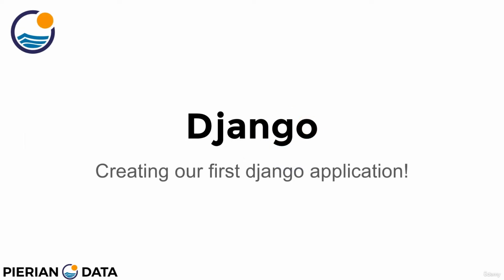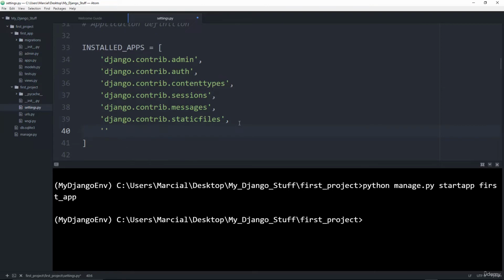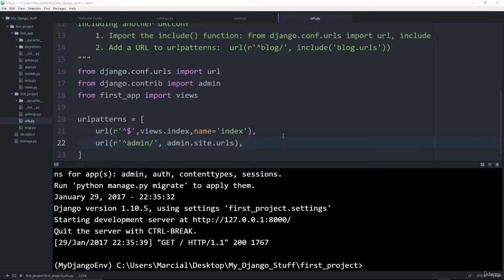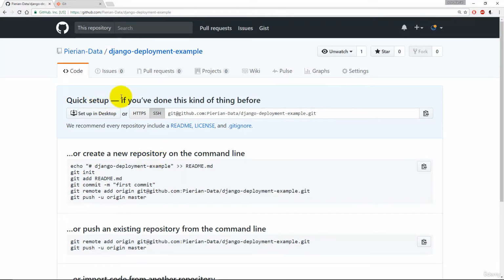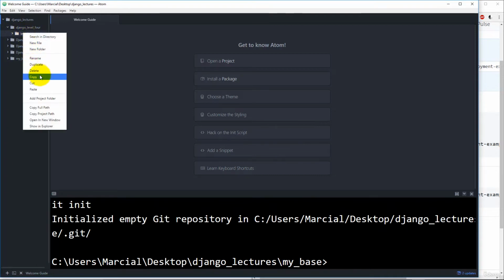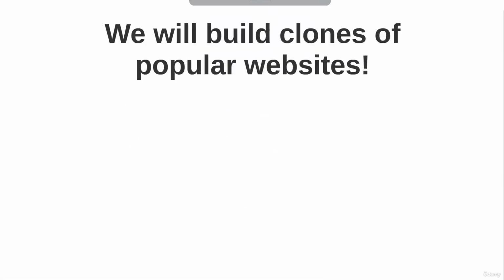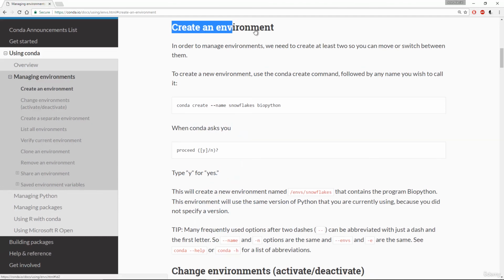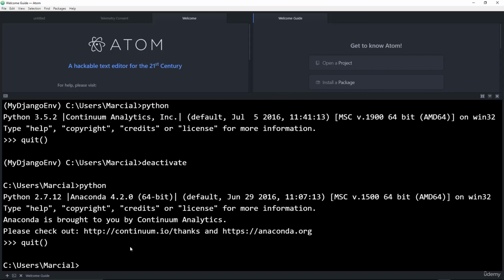Python and Django Full Stack Web Developer Bootcamp | Preview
Python and Django Full Stack Web Developer Bootcamp

Create a fully functional web site using the Full-Stack with Django 1.11
Learn how to use HTML to create website content
Use CSS to create beautifully styled sites
Learn how to take advantage of Bootstrap to quickly style sites
Use Javascript to interact with sites on the Front-End
Learn how to use jQuery to quickly work with the DOM
Understand HTTP requests
Create fantastic landing pages
Learn the power of Python to code out your web applications
Use Django as a back end for the websites
Implement a full Models-Views-Templates structure for your site

We will teach you the latest technologies for building great web applications with Python 3 and Django! But we don't just teach that, we also teach the Front End technologies you need to know, including HTML, CSS, and Javascript. This course can be your one stop shop for everything you need! It will serve as a useful reference for many of your questions as you begin your journey in becoming a web developer!